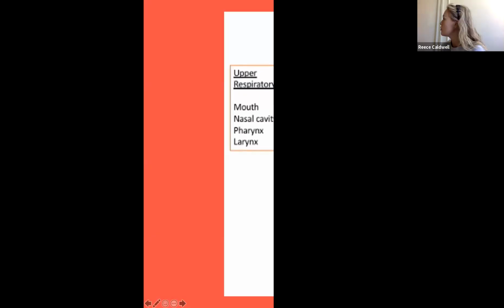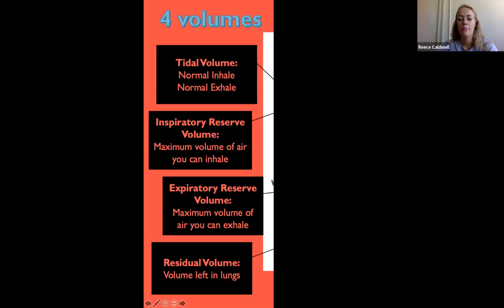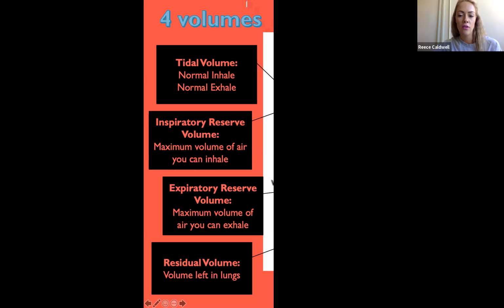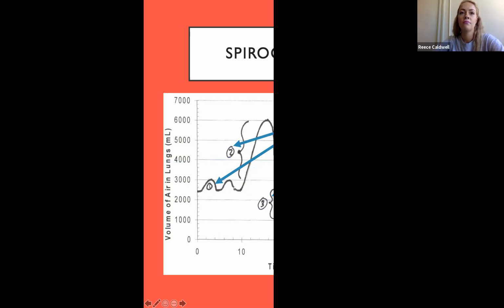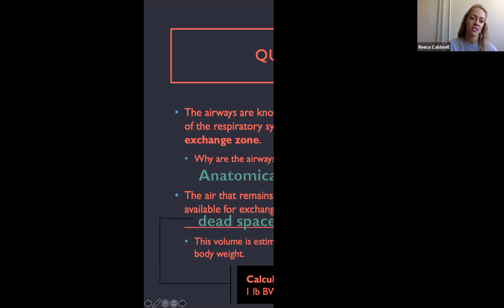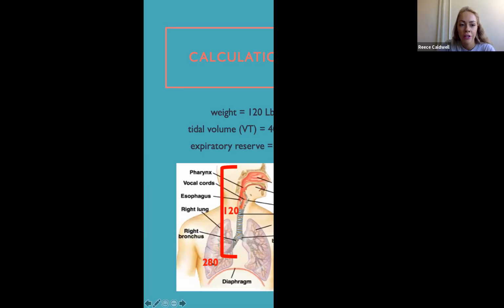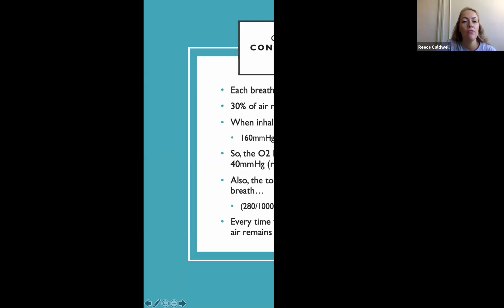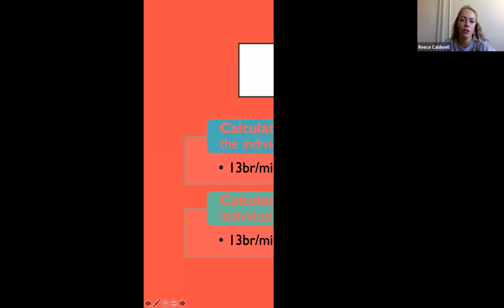Discussion 9- Spirometry